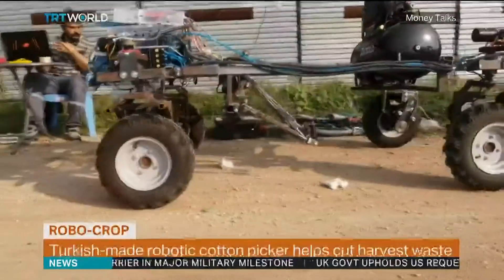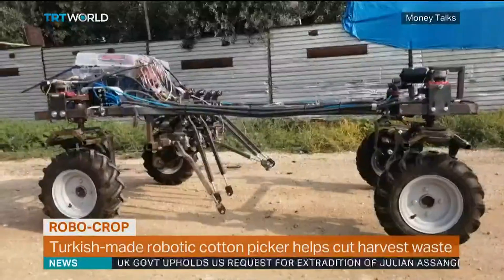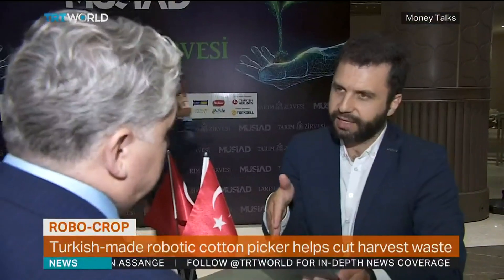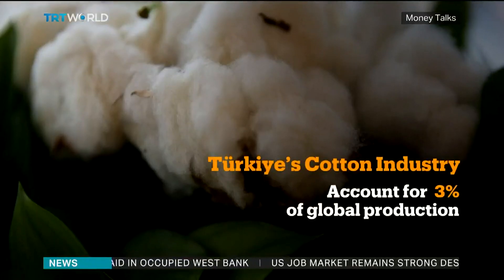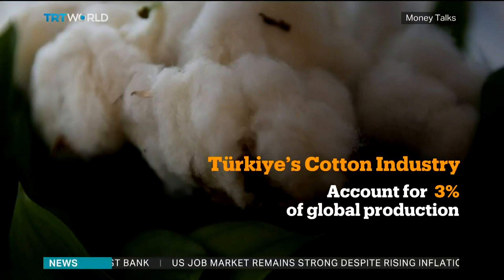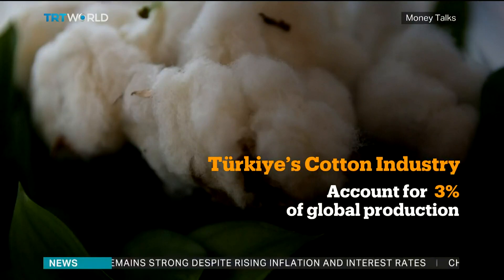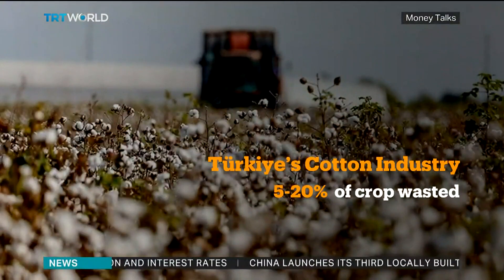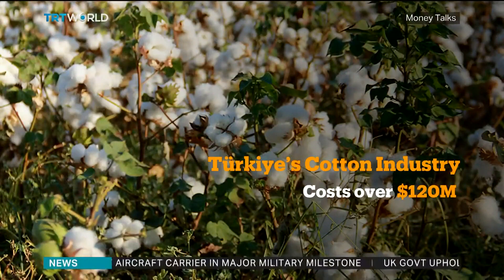Turkish-made robotic cotton picker helps cut harvest waste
Cotton is one of the biggest agricultural industries in Adana, in southern Türkiye. But every year hundred tons of cotton are wasted, spilled during the harvesting process. One new venture is looking to cut that waste, and boost farmers’ productivity.